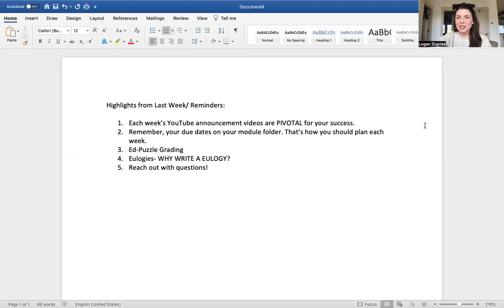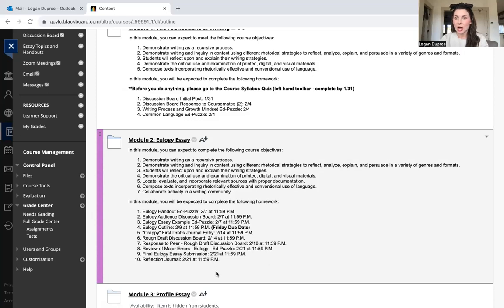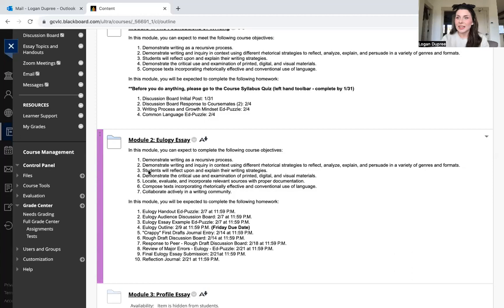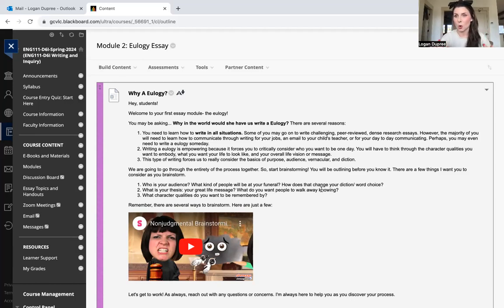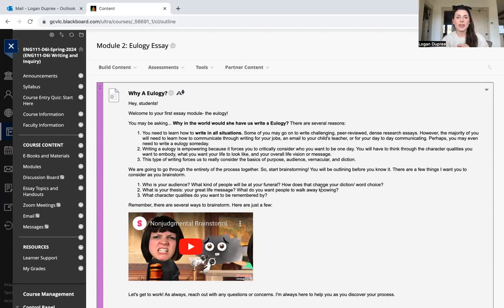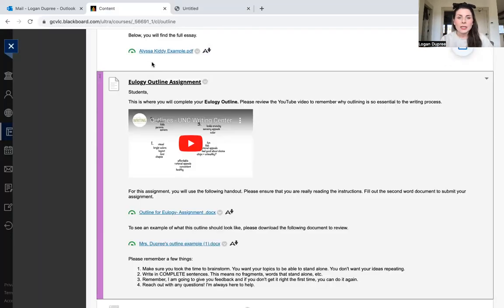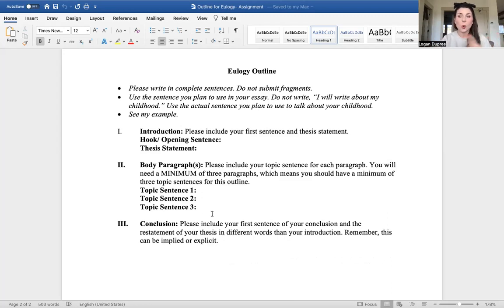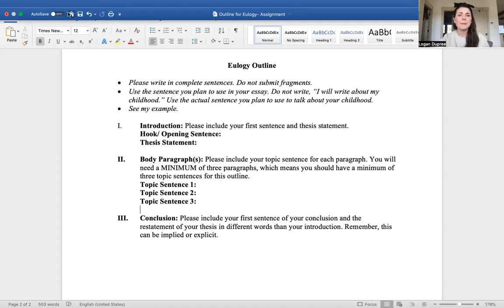ENG111 Spring 2024 - 2/5 Announcement